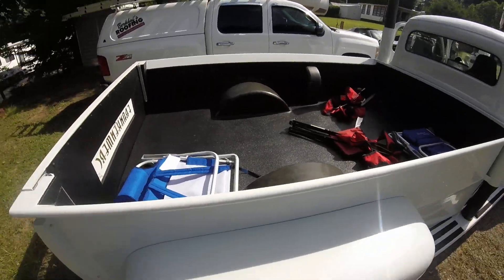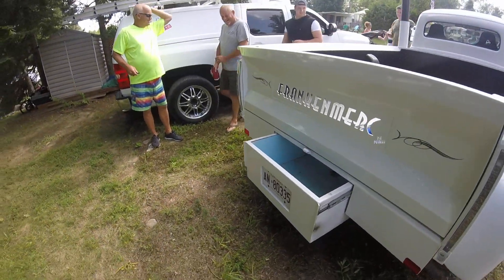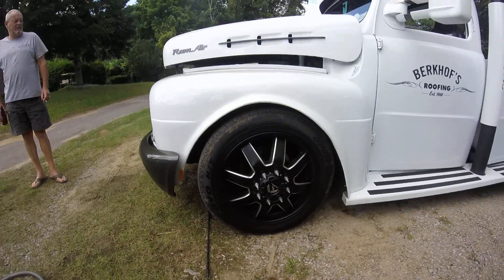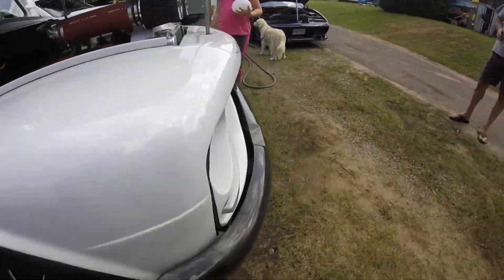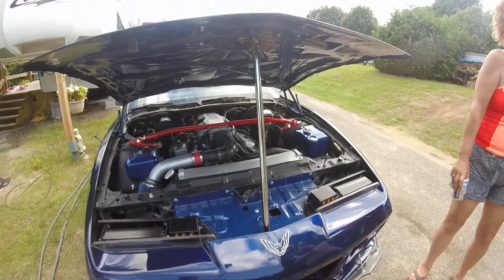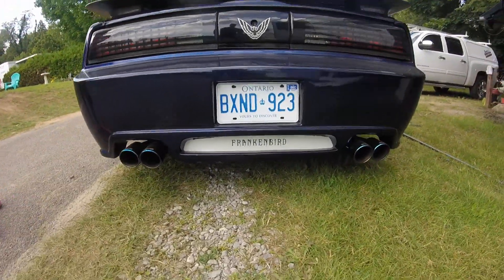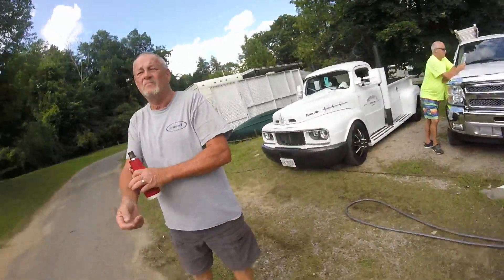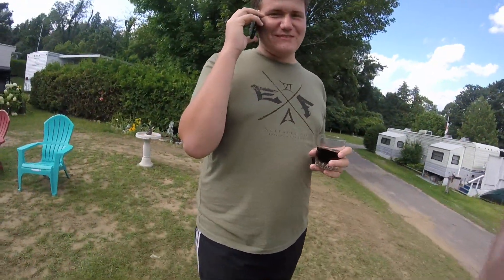Cool Car & Truck